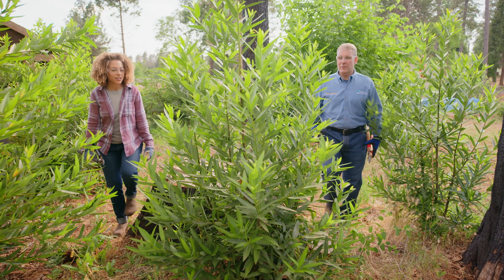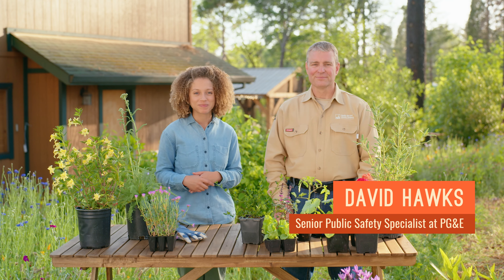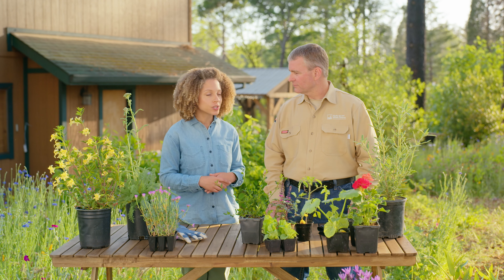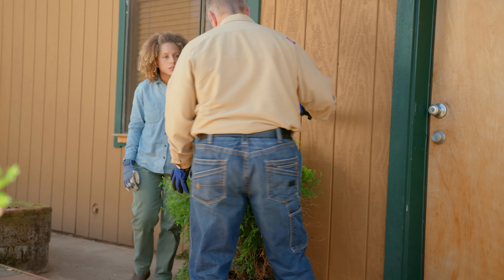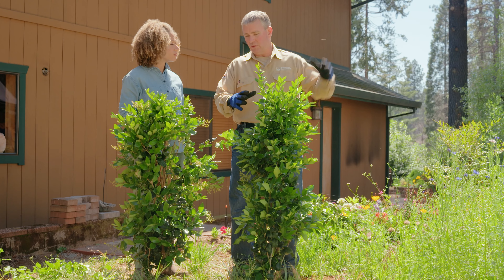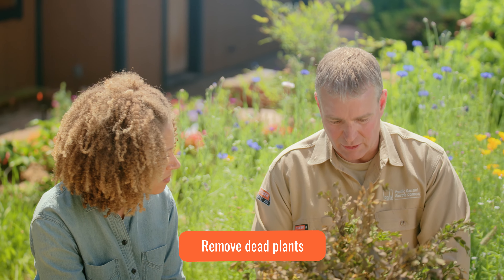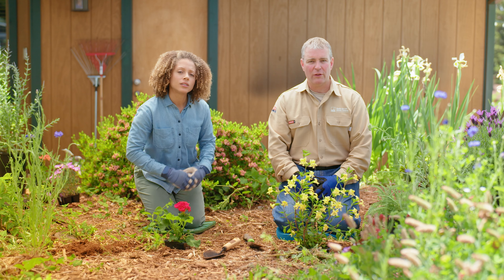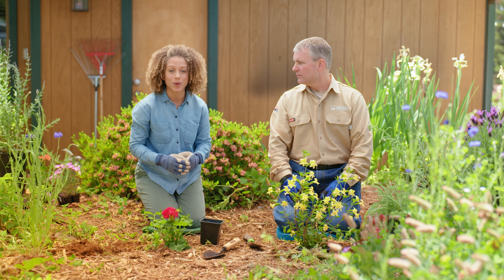7 Saturdays to a More Fire-Resistant Home, Episode 5 – Fire-Resistant Landscaping 101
Fire-resistant landscaping is an important part of preparing your home and property for a wildfire. In the next video in the 7-Saturdays series, Senior Public Safety Specialist David Hawks explains the different types of fire-resistant plants and trees and where you should plant them.

0:00 Introducing Episode 5 of 7 Saturdays to a More Fire-Resistant Home
1:42 Step 1 - Choosing Fire-Resistant Plants or Trees
2:11 Step 2 - Where to Plant Around Your Home
3:47 Step 3 - What to Consider When Planting Trees